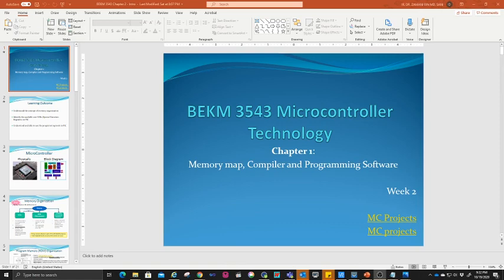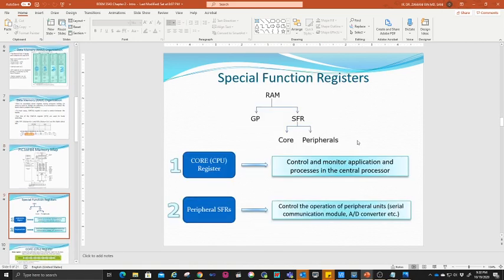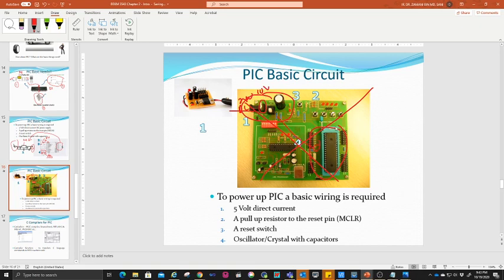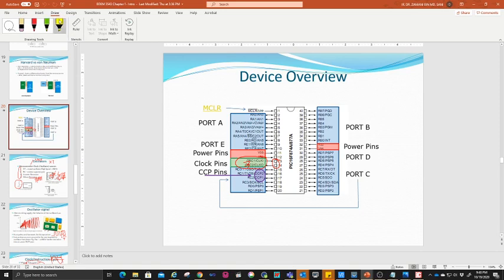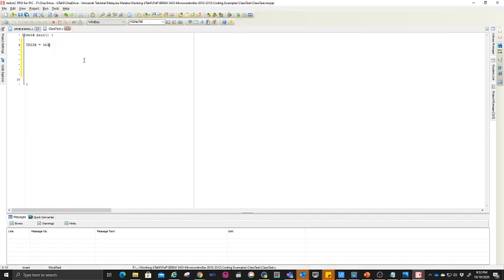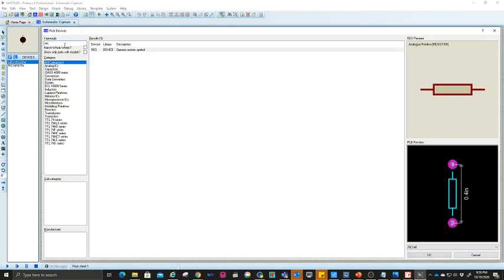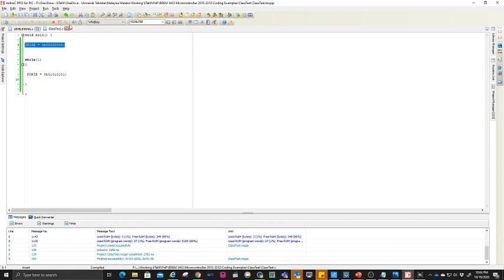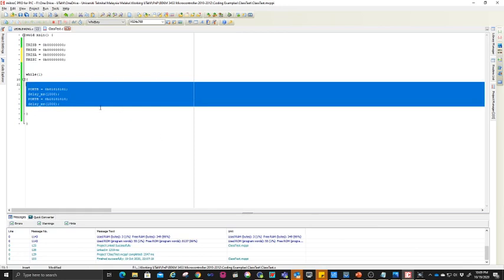BEKM 3543 PIC16F877A Microcontroller Lecture 3